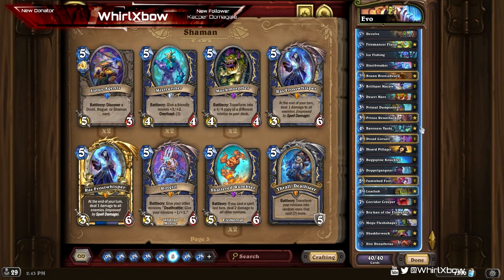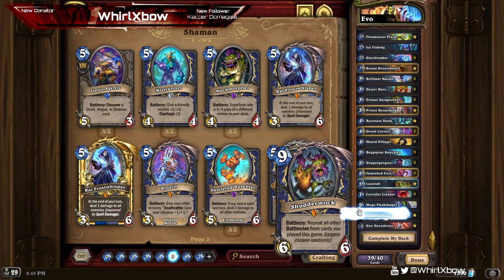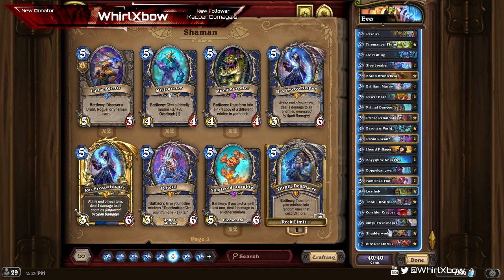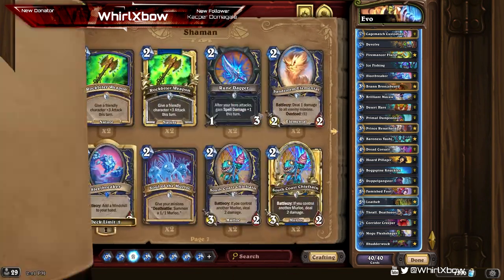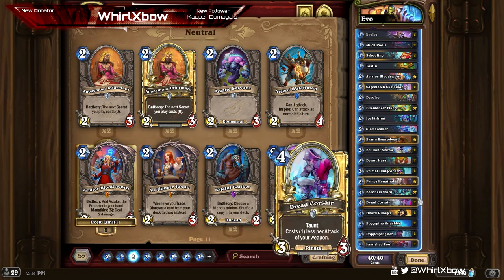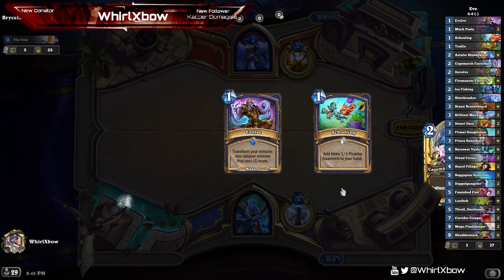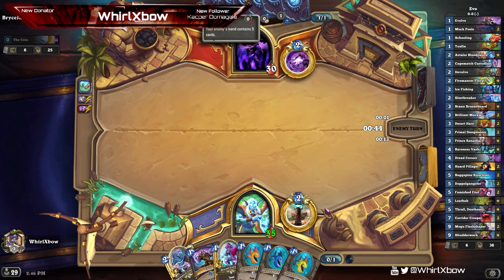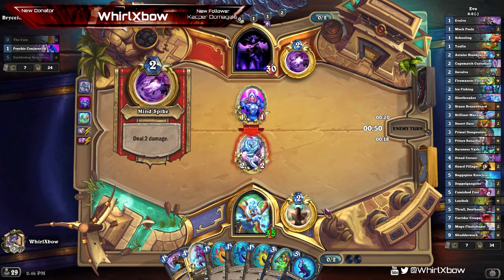This Deck is UNBELIEVABLY BROKEN | Evolve Shaman | March of the Lich King | Wild Hearthstone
Hey guys,

### Evo (v1.0)
# Class: Shaman
# Format: Wild
# Year of the Hydra
# 2x (1) Evolve
# 2x (1) Muck Pools
# 2x (1) Schooling
# 1x (1) Toxfin
# 1x (2) Astalor Bloodsworn
# 2x (2) Cagematch Custodian
# 1x (2) Devolve
# 1x (2) Sleetbreaker
# 2x (3) Desert Hare
# 1x (4) Baroness Vashj
# 2x (4) Dread Corsair
# 2x (4) Hoard Pillager
# 2x (5) Boggspine Knuckles
# 2x (5) Doppelgangster
# 2x (5) Famished Fool
# 1x (5) Loatheb
# 1x (5) Thrall, Deathseer
# 2x (7) Corridor Creeper
# 2x (9) Mogu Fleshshaper
# 1x (9) Shudderwock